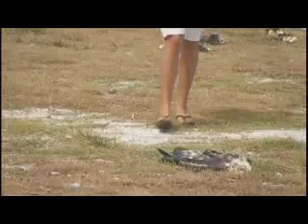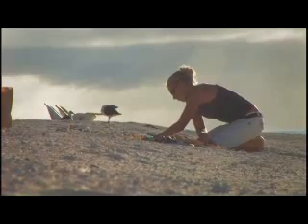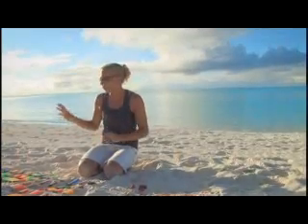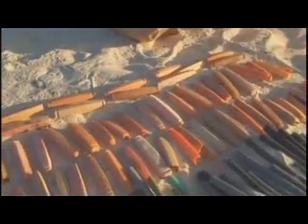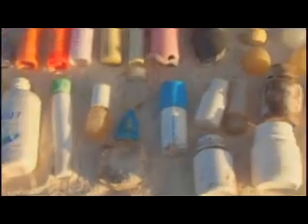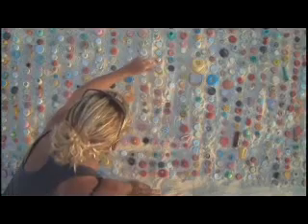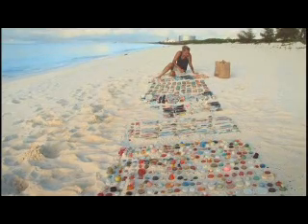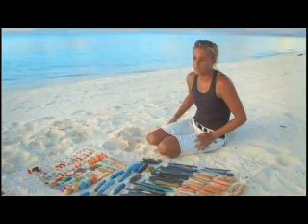Sad Plight of the Albatross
The albatross has survived for millennia by observing a simple truth: anything floating on the surface of the ocean is food. Heartbreakingly, that no longer holds true in the age of plastic wastes.